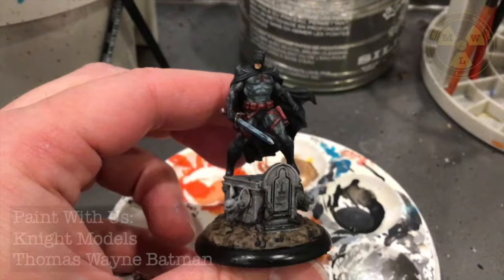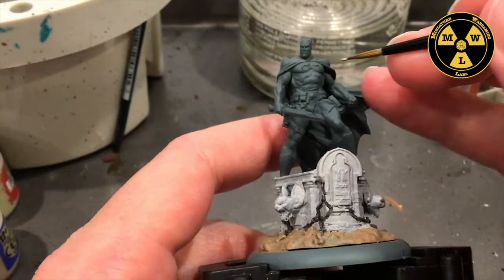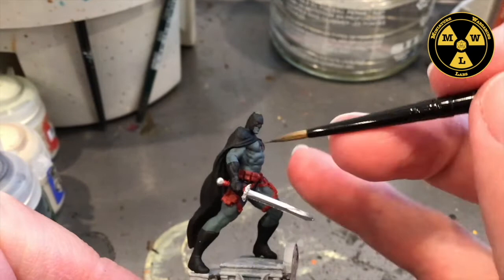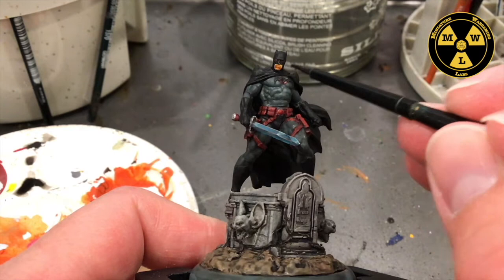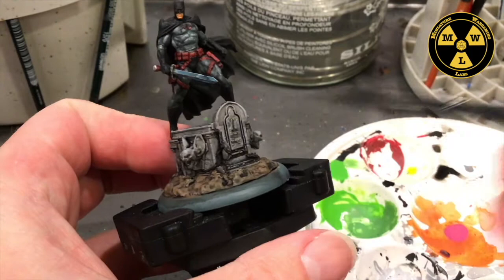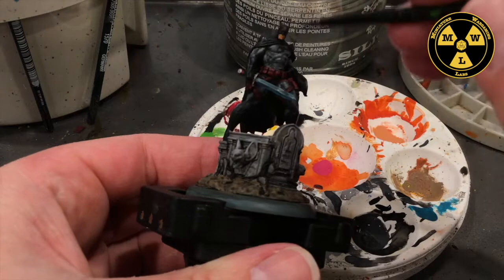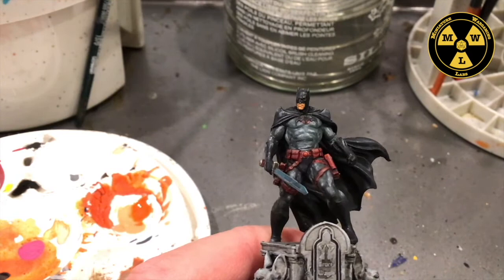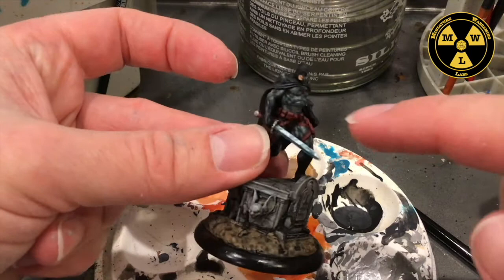Paint With Us: Knight Models Thomas "Batman" Wayne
To paint this model I used the following:

Primer: Citadel Mechanicus Grey
Vallejo Glossy Black
Army Painter Matt Black
Army Painter Necromancer Cloak
Army Painter Ash Grey
Citadel Mechanicus Standard Grey
Army Painter Lava Orange
Citadel Mephiston Red
Citadel Ionrach Skin
Citadel Flayed One Flesh
Army Painter Barbarian Flesh
Citadel Bugmans Glow
Citadel Dryad Bark
Army Painter Monster Brown
Army Painter Shining Silver
Army Painter Hydra Turquoise
Citadel Nuln Oil
Citadel Reikland Flesh Shade